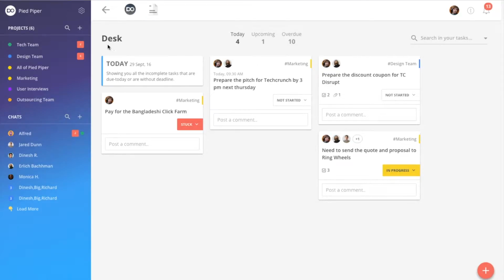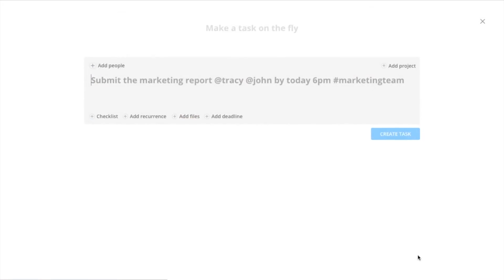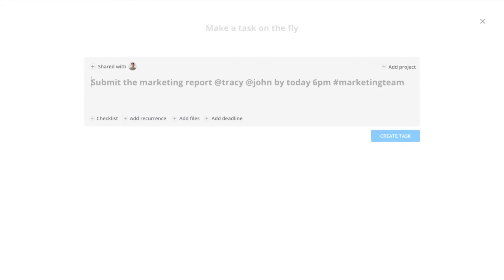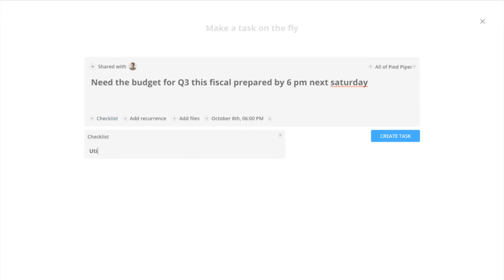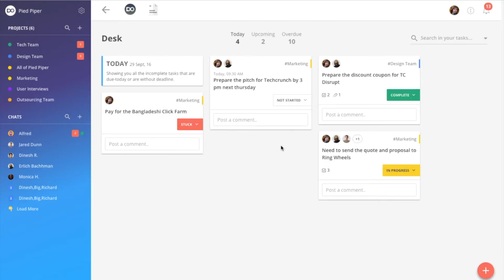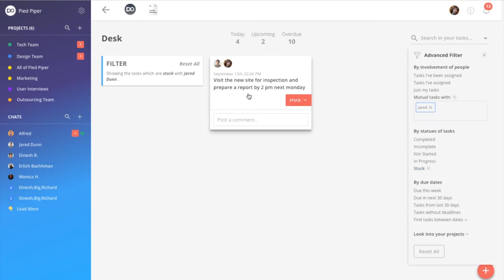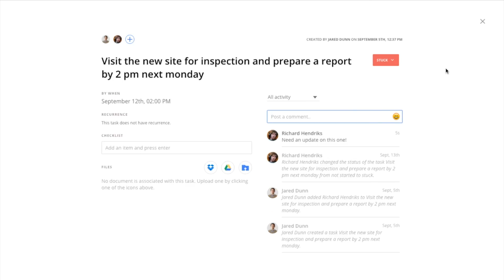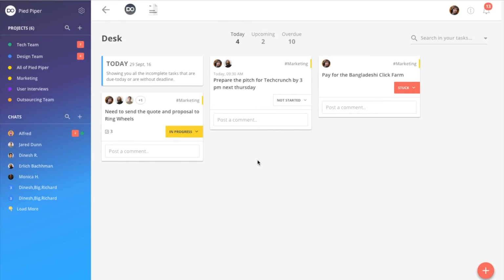A Quick Tutorial on Gridle Tasks!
This short video shows how you can use Gridle tasks within your organisation/projects/colleagues; share files, add recurrence, create checklists, set up deadlines and append in Projects as well!